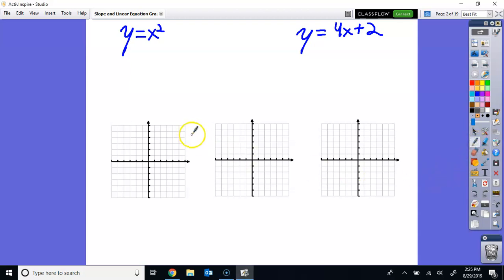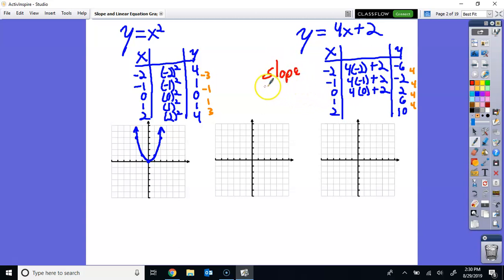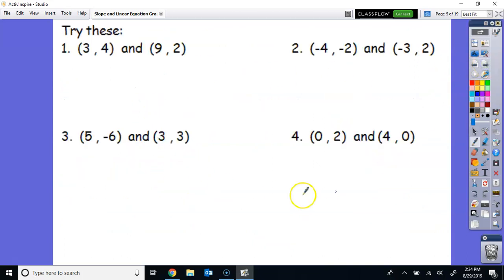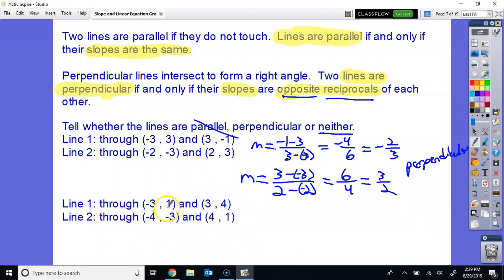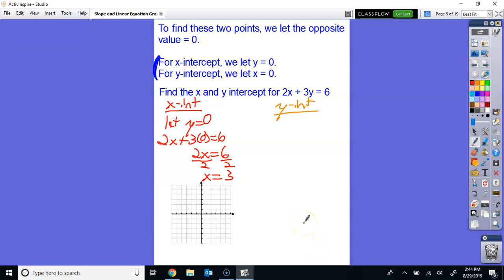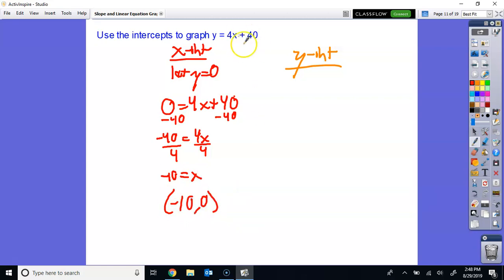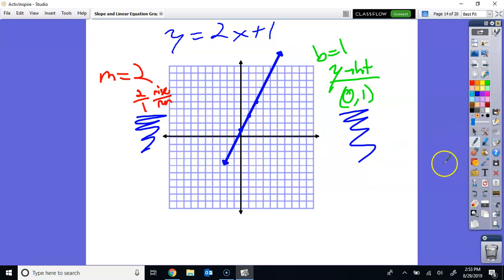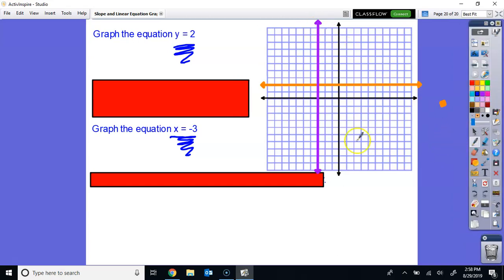Slope and Linear Equation Basics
This review video gives a few basic details about what makes something linear, how to find the slope, and graphing linear functions.